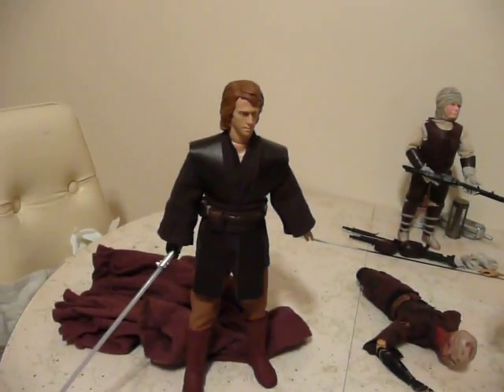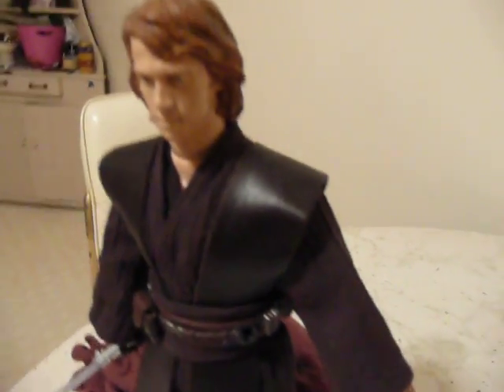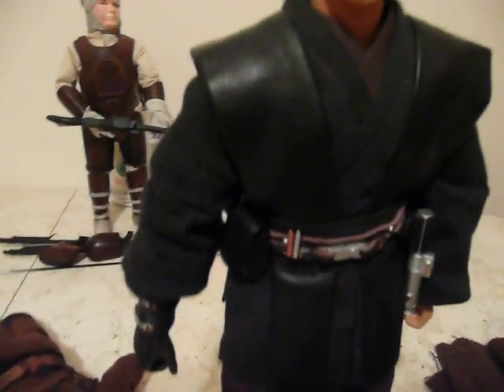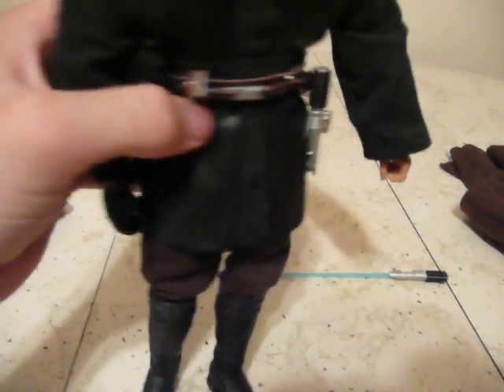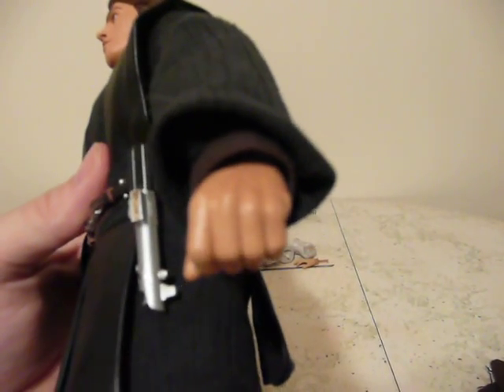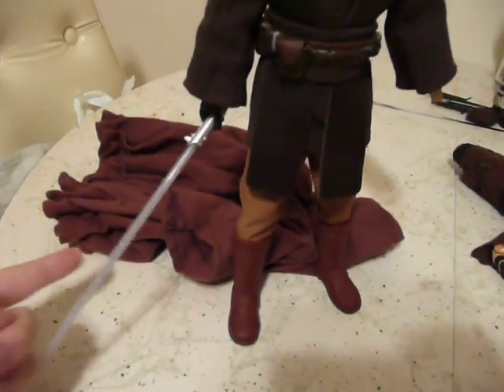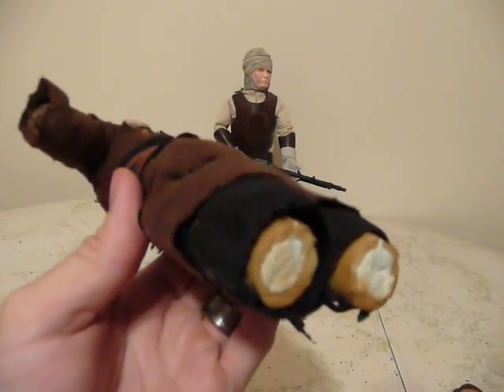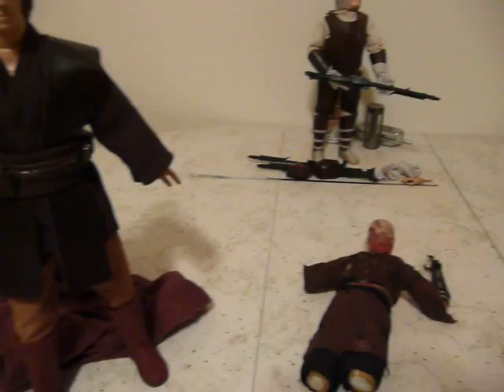Sideshow Toys Anakin Skywalker vs Hasbro's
A video review and comparison of the Star Wars Episode III Anakin Skywalker figures from Sideshow Toys and Hasbro.
My custom burned Anakin makes an appearance as well.